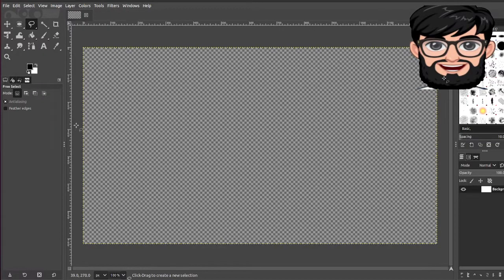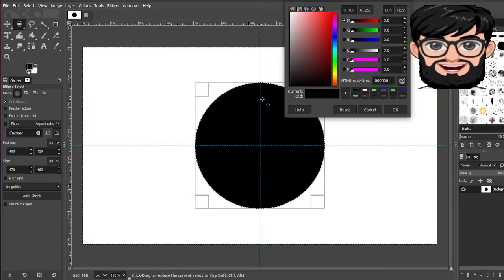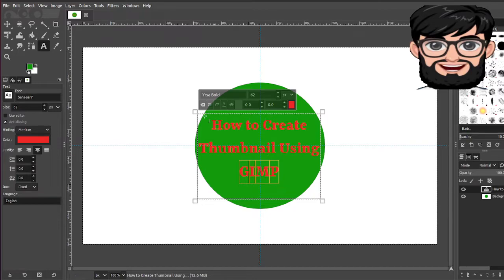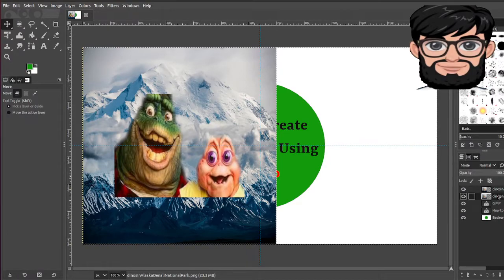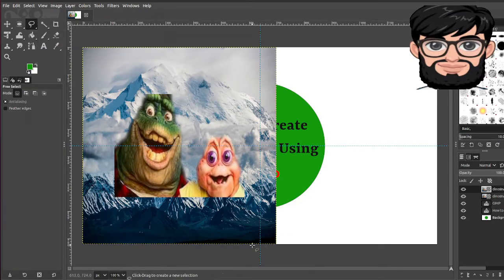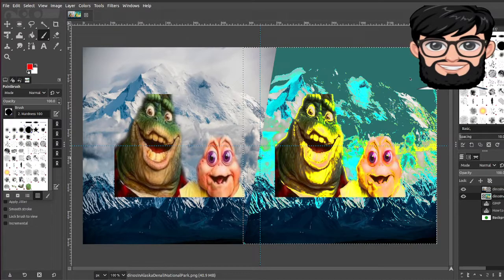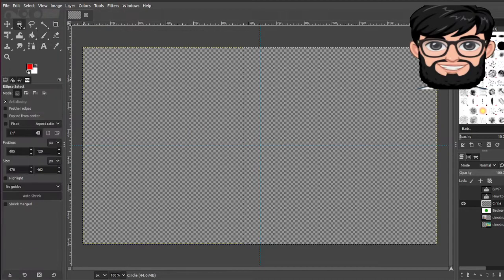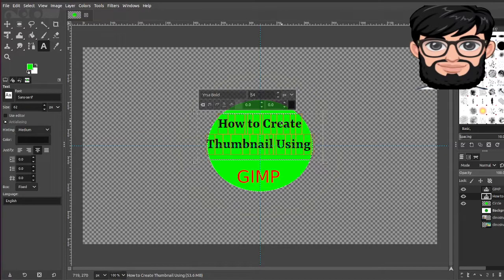How to Create Youtube Thumbnail using GIMP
GIMP is a powerful software to create Youtube thumbnails.

GIMP (GNU Image Manipulation Program) is a free and open-source raster graphics editor used for image manipulation (retouching) and image editing, free-form drawing, transcoding between different image file formats, and more specialized tasks. It is not designed to be used for drawing, though some artists and creators have used it for such.

GIMP is released under GPL-3.0-or-later license and is available for Linux, macOS, and Microsoft Windows.